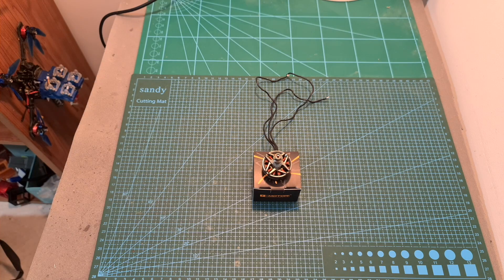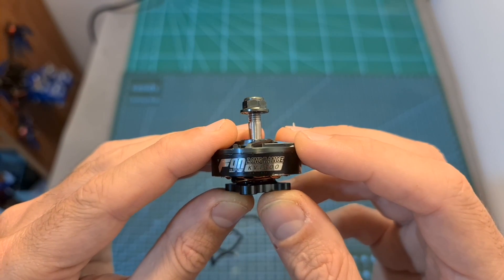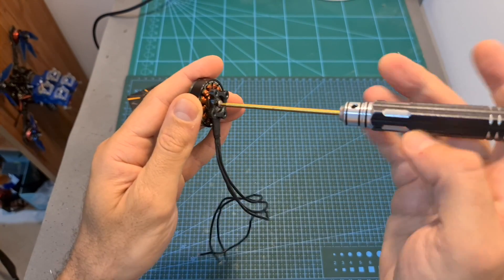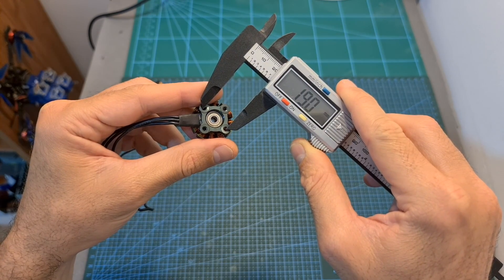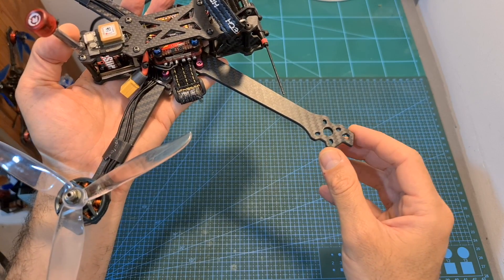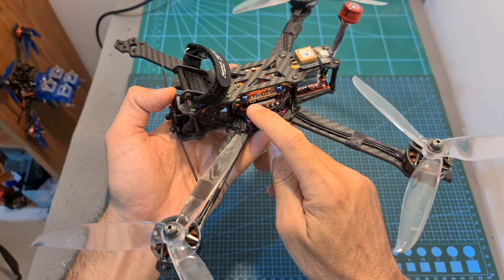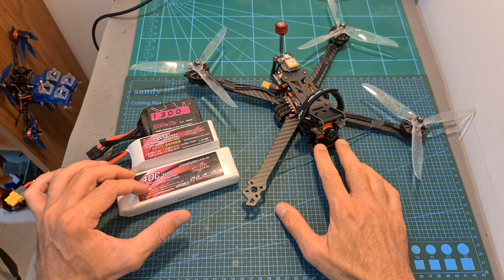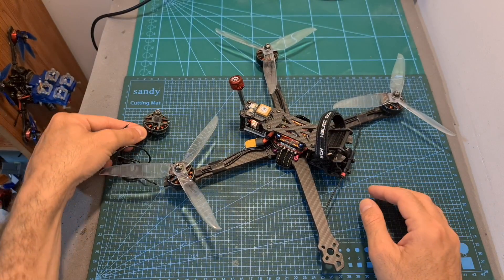T-Motor F90 1300KV Motors - Thrust Tests & Flight Footage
00:00 Overview
03:28 Thrust Tests
04:35 Flight Footage

╠╗║╚╝║║╠╗║╚╣║║║║║═╣ I Really Appreciate Your Support!